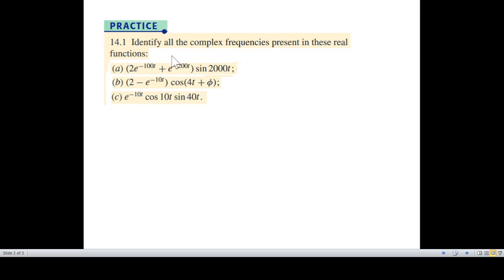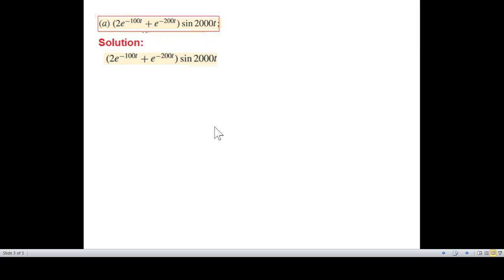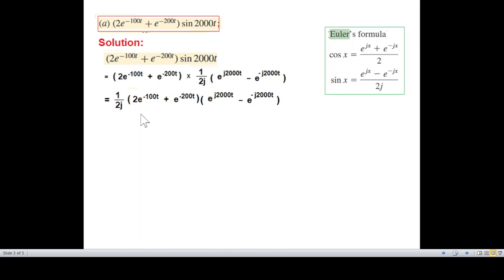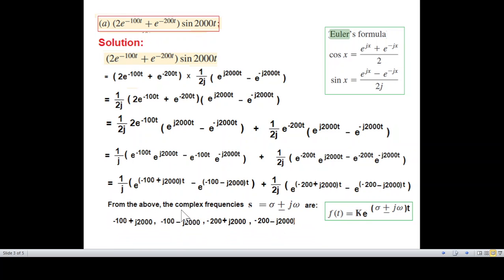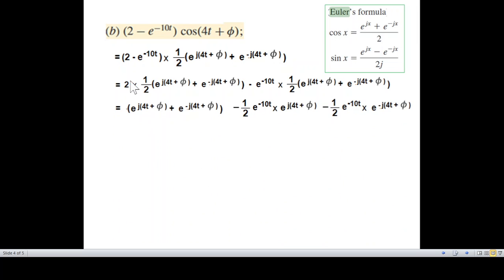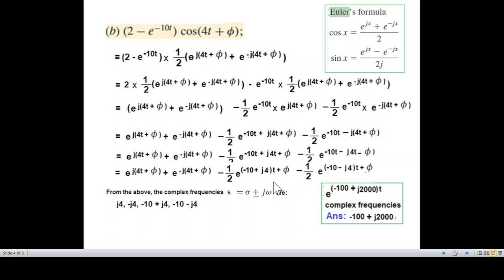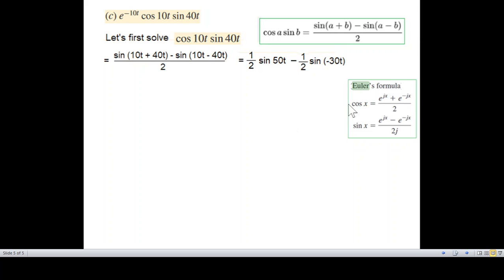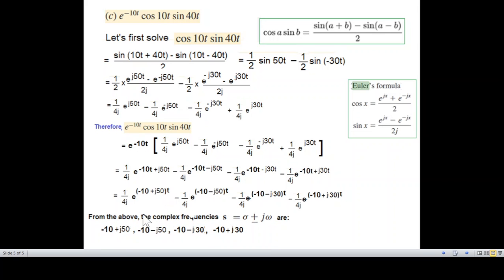(English)ENA(H) | Practice 14.1 || Identify the Complex Frequency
(English) Practice 14.1 (Hayt) || Identify the Complex Frequency